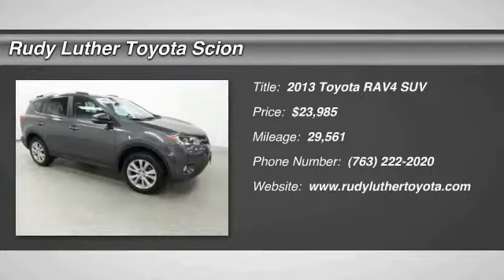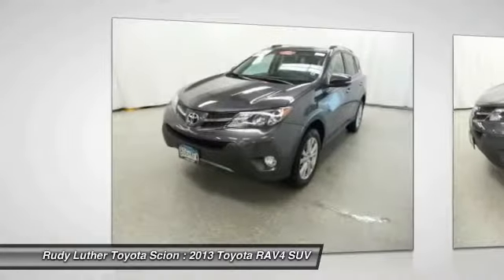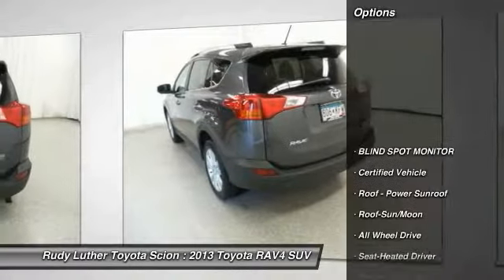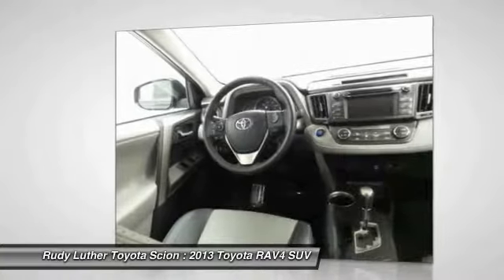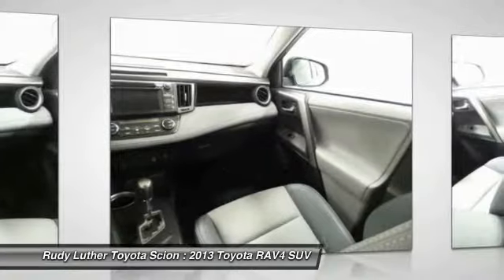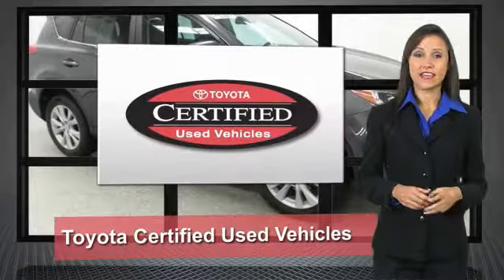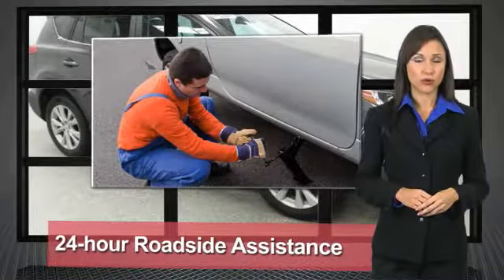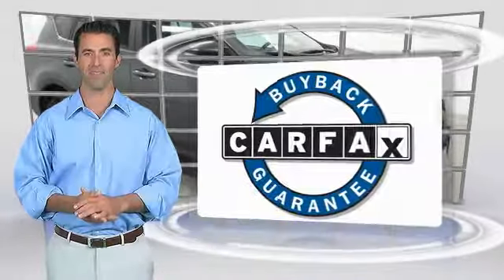2013 Toyota RAV4 Golden Valley,Minneapolis,Bloomington,MN 162121A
2013 Toyota RAV4

Toyota Certified, CARFAX 1-Owner, LOW MILES - 29,561! Magnetic Gray Metallic exterior and Ash interior. $1,200 below Kelley Blue Book! CLICK ME! KEY FEATURES INCLUDE: Limited AWD Model, Alloy Wheels, Blind-Spot Monitor, Heated Leather Seats, Power Tilt/Sliding Sunroof, Keyless Remote, Premium Sound w/Bluetooth Wireless Phone Connection, iPod/MP3 InputVehicle Serviced Here: Service History Available. EXPERTS ARE SAYING: Edmunds.com explains Sleek new style; huge cargo space with flat load floor and low load height; comfortable ride; new roof-hinged liftgate.. EXCELLENT VALUE: This RAV4 is priced $1,200 below Kelley Blue Book. Toyota Limited with Magnetic Gray Metallic exterior and Ash interior features a 4 Cylinder Engine with 176 HP at 6000 RPM*. SHOP WITH CONFIDENCE: CARFAX 1-Owner and Qualifies for CARFAX Buyback Guarantee. 160-Point Inspection and Reconditioning, 1 Year of Roadside Assistance, Vehicle History Report, 12-Month/12,000-Mile Limited Comprehensive Warranty, 7-Year/100,000-Mile Limited Powertrain Warranty. WHY BUY FROM US: Rudy Luther Toyota Scion has been selling and servicing Toyota vehicles since June 1977. We make price the easy part of your buying experience. We base our pricing on current market value. We call it the Luther Fair Value Price. We focus on giving you the information you need to make a well informed decision while making sure you have the best experience possible. Our customers told us that the most unpleasant aspect of buying a new vehicle was the negotiating process. So we changed it. Pricing analysis performed on 7/5/2016. Horsepower calculations based on trim engine configuration. Please confirm the accuracy of the included equipment by calling us prior to purchase.